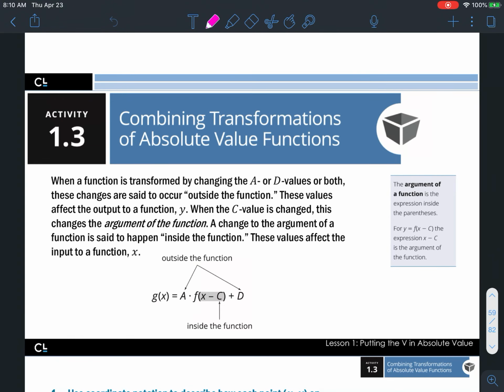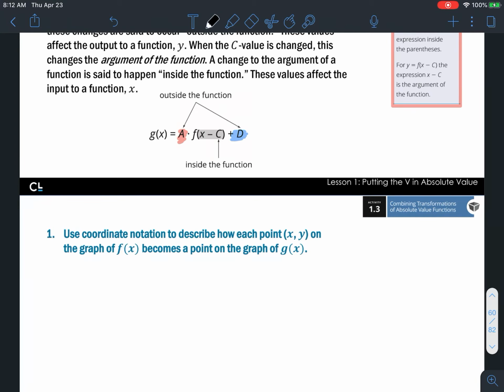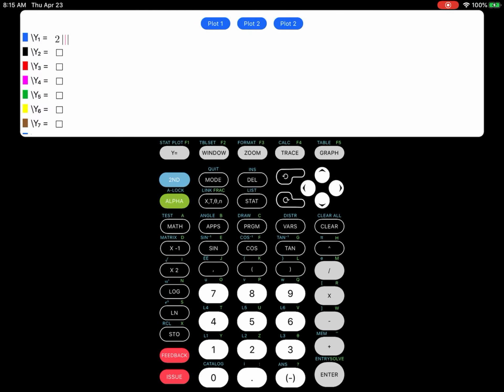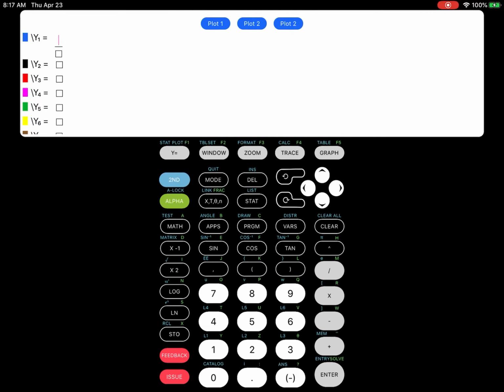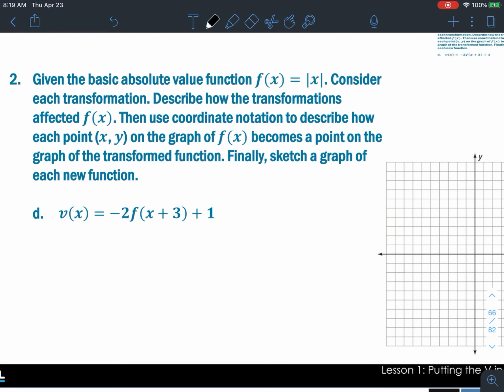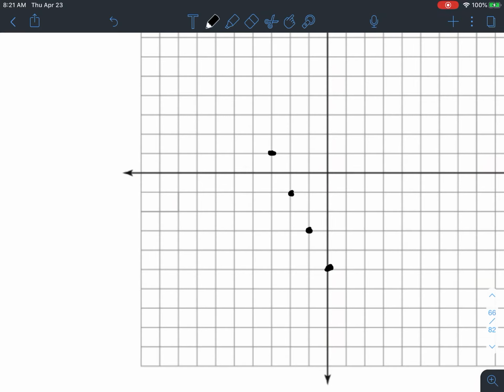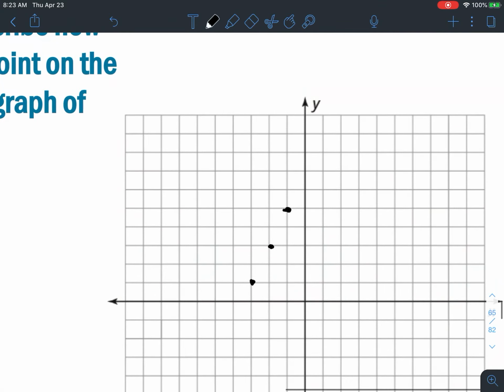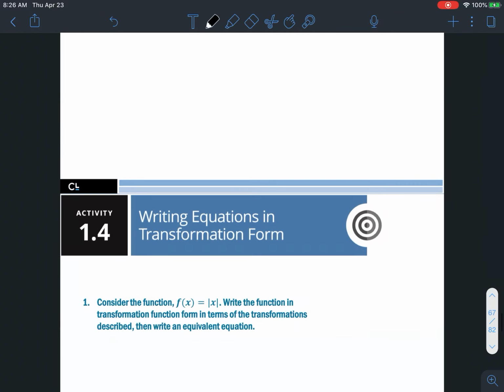Math 2 4/23